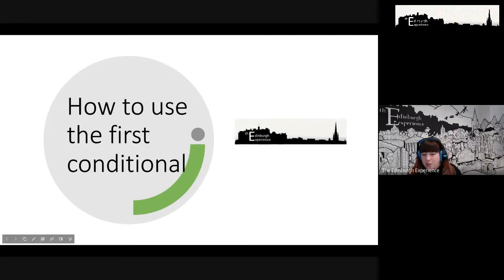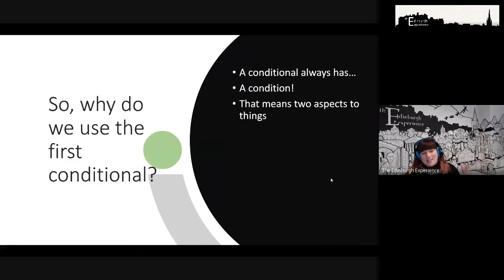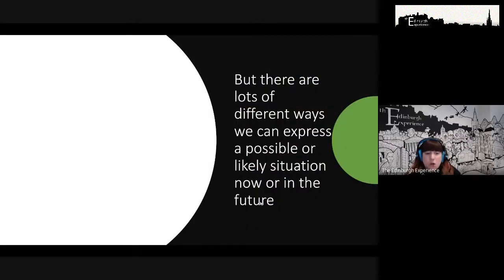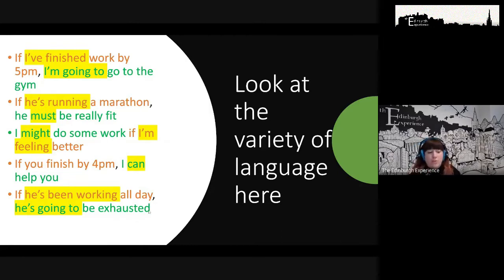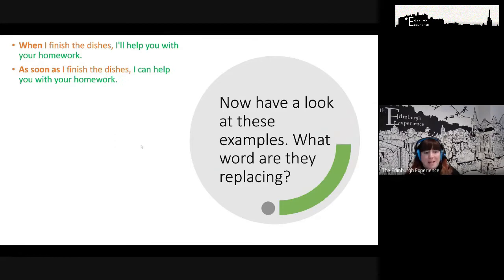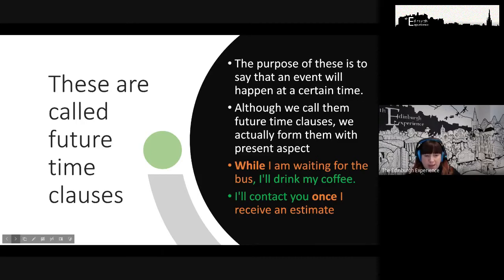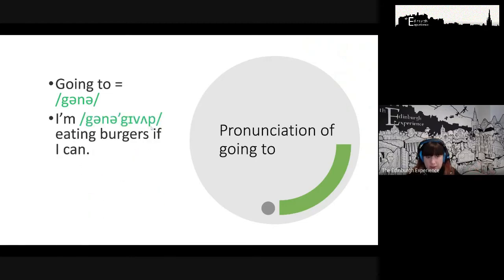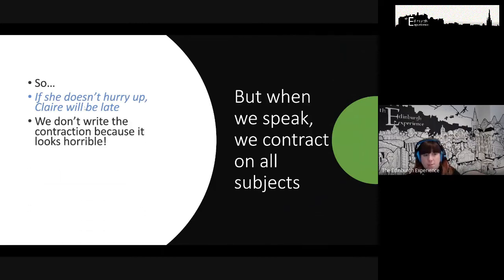How to use the first conditional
Welcome to our Lunchtime Lessons series where we look at areas of English that students find difficult. In this lesson Claire explains how to use the first conditional, alternatives to the commonly taught structure, and revises pronunciation of 'will' and 'going to'.